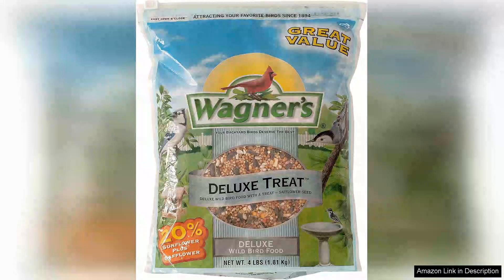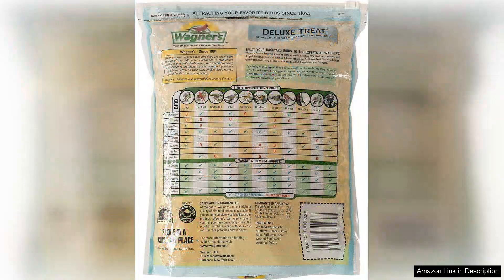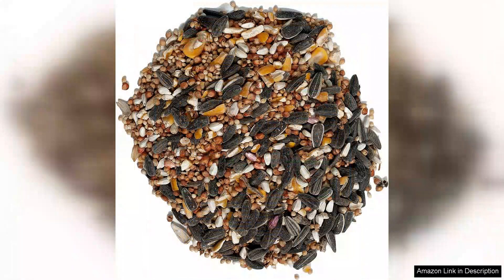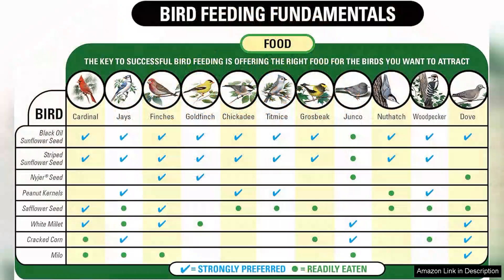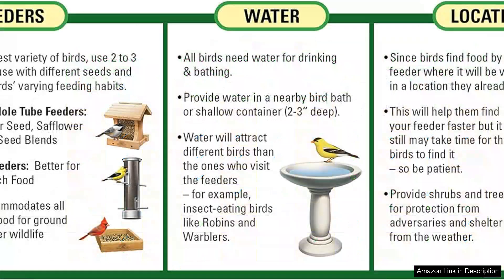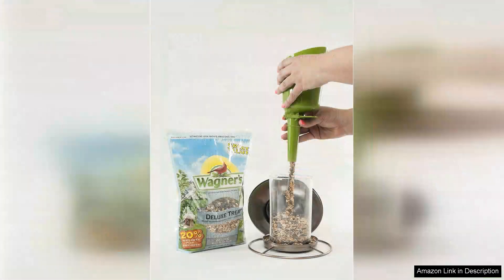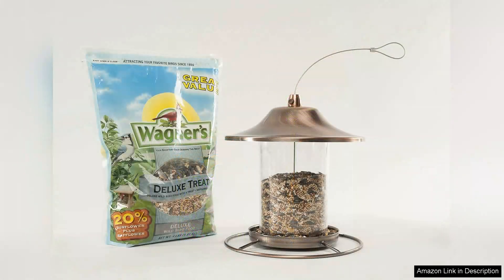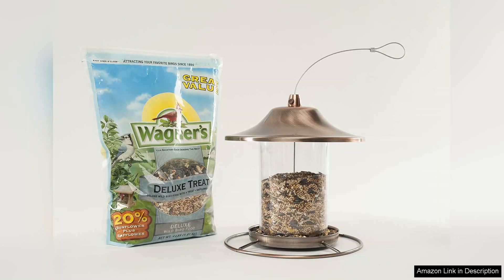Wagner's 62067 Deluxe Treat Blend Wild Bird Food 4 Pound (Pack Review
Wagner's 62067 Deluxe Treat Blend Wild Bird Food is a delightful offering for bird enthusiasts looking to attract a diverse range of feathered friends. This 4-pound pack boasts a carefully formulated blend that combines various seeds and grains, ensuring a nutritious and appealing feast for birds of all kinds.

Firstly, the packaging is practical and easy to handle, making it a breeze to store or refill feeders. Upon opening, you’re greeted with a fresh, aromatic scent that indicates quality ingredients. The assortment of seeds, including sunflower seeds, peanuts, and sunflower hearts, is bound to entice cardinals, finches, and a myriad of other backyard birds.

One of the standout features of this blend is its versatility. It is suitable for platform feeders, tube feeders, and even scattered on the ground, catering to different feeding preferences of birds. I've noticed an increase in visits from various species since I started using this blend, which speaks volumes about its effectiveness.

In terms of nutrition, Wagner’s blend is packed with essential nutrients that support the health and vitality of wild birds. It encourages a vibrant ecosystem in your backyard, allowing you to observe delightful birdwatching moments throughout the day. Additionally, the absence of fillers ensures that birds are getting the best possible food without unnecessary additives.

On the downside, some larger birds may dominate the feeder if you’re not using a squirrel-proof setup. However, this is a common challenge with most birdseed blends.

Overall, Wagner's Deluxe Treat Blend Wild Bird Food is an excellent choice for those looking to enhance their birdwatching experience. With its appealing mix of seeds and grains, it offers both quality and variety. I highly recommend it to anyone wanting to invite more birds into their garden.